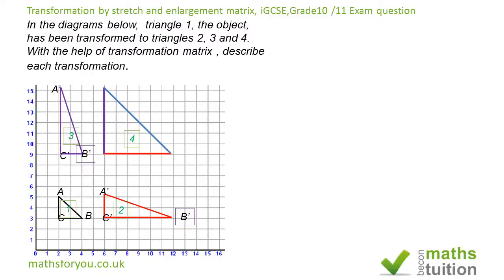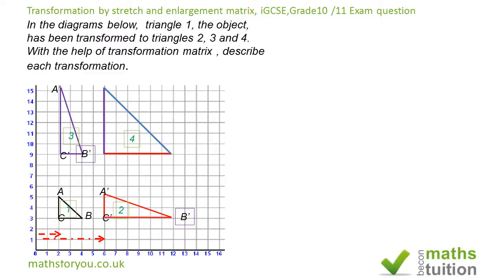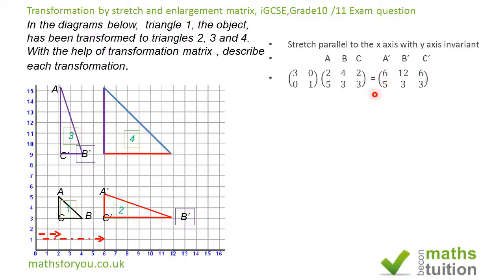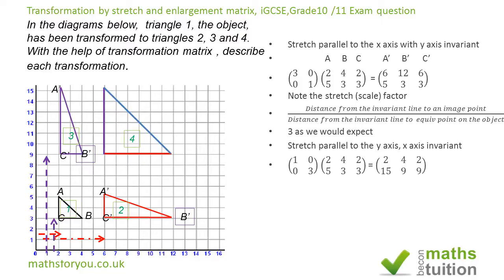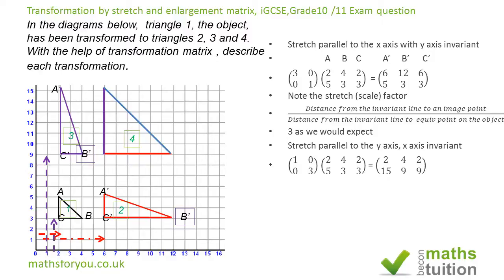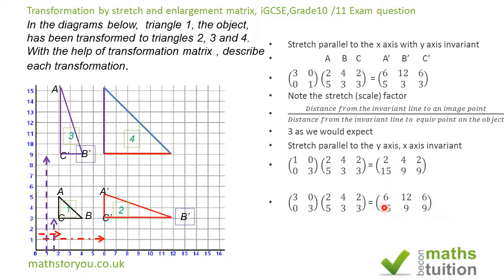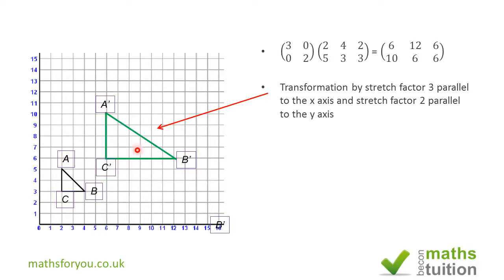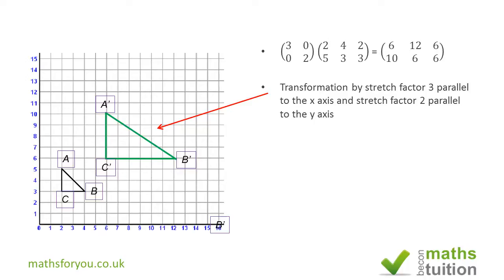Transformation Matrix For Stretch and Enlargement, iGCSE, As Level, Grade 10, Grade 11 exam question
This is part 7 in my series on transformation. Ihave used an examination question to illustrate the difference or the complementary focus of stretching and enlargement.